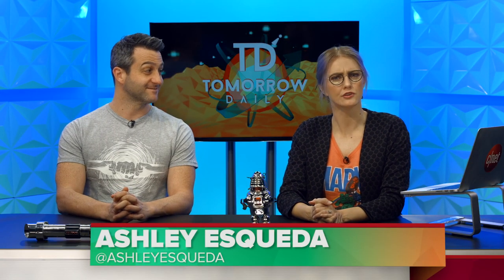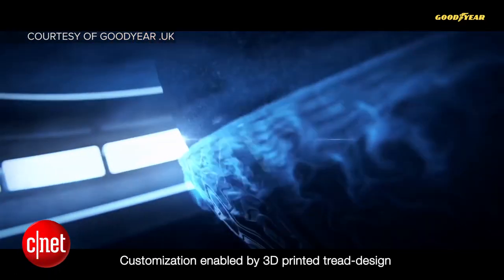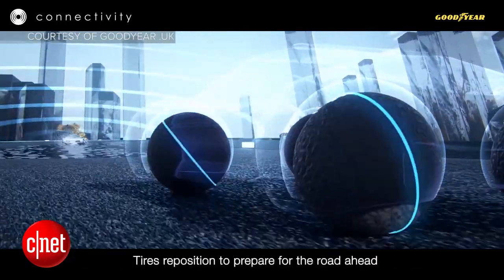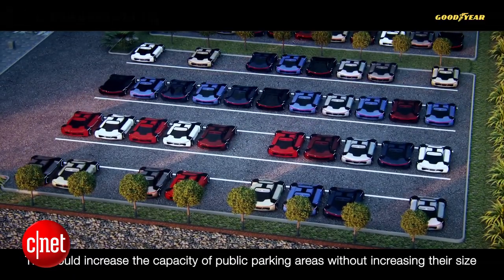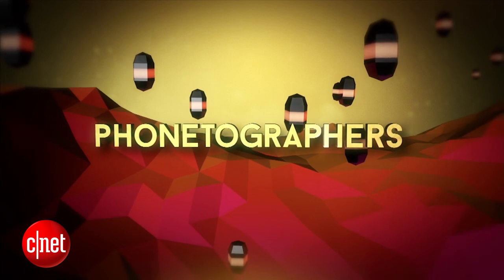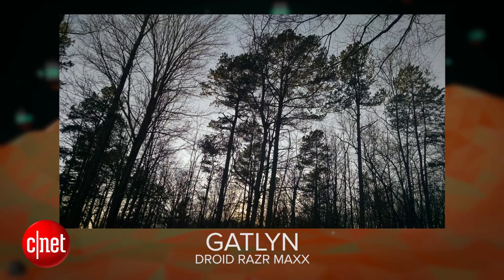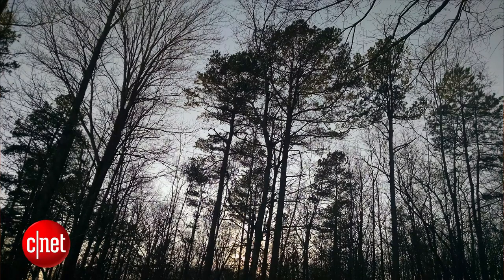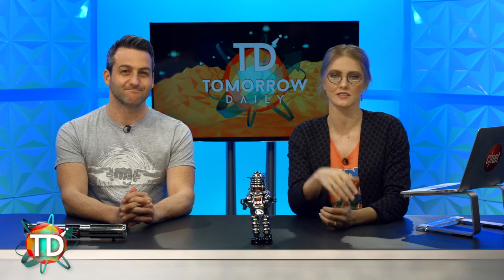Goodyear's spherical tire concept might reinvent the wheel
A 360-degree, magnetic-levitation tire concept that could enhance autonomous car navigation; also, a drone-centric system for replicating drawings at any scale, anywhere.